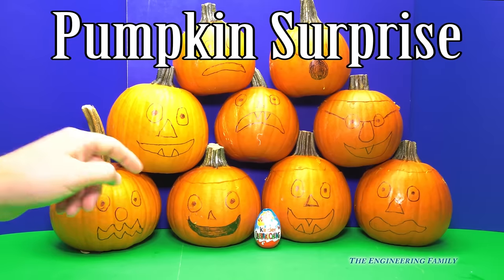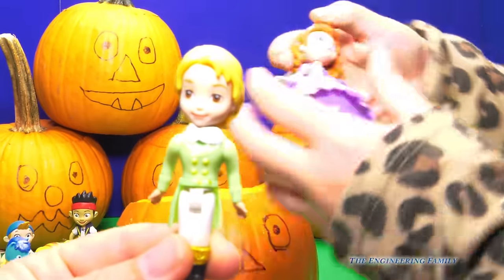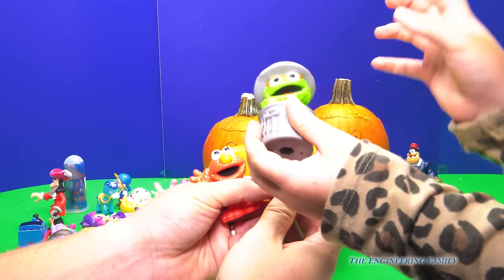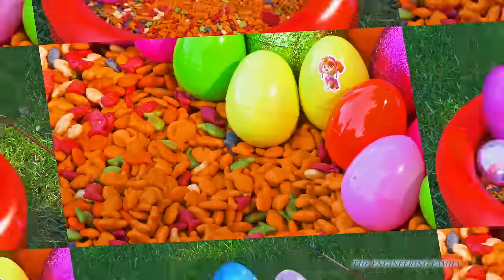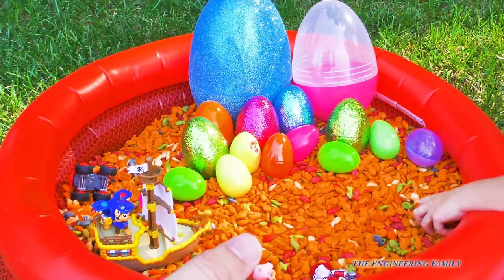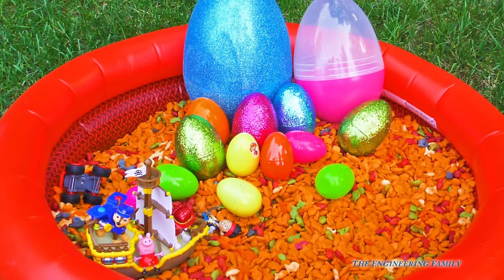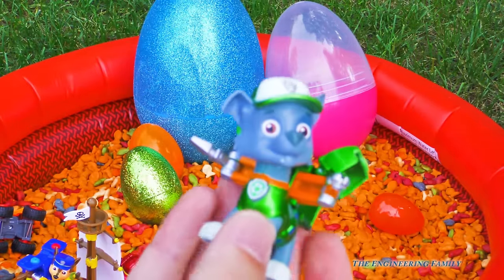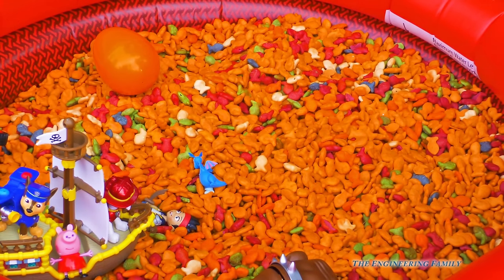Assistant Plays Halloween Pumpkin Surprise with Paw Patrol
We love Halloween and Spooky Surprise Videos! See all of our new videos We hope you enjoy this video!

In this TEF Kids YouTube compilation video hang out with Mr. Engineer and the Assistant in this Halloween Spooky Silly Surprise video!! They'll be a pool full of gold fish, pumpkins, glitter surprise eggs and all of your favorite friends including characters from Jake and the Neverland Pirates, Peppa Pig, Paw Patrol , Frankenstein, Scooby Doo, Doc McStuffins and more! What's your favorite surprise?

We are The Engineering Family, a family of educators working to show you how to make learning fun and engaging through entertaining videos that help teach children valuable wholesome play and the occasional STEM content. As always... TheEngineeringFamily only features 100% suitable family fun entertainment.
Please Note-

All characters shown in the thumbnail are represented in the video. At times, the toy or character has been painted or modified from the version that is commercially available. However, the toy that is shown in the thumbnail MATCHES what is shown in the video.

Also, in gaming videos, cut scenes from the game may have been screen-captured to create the thumbnail. This is not to imply that the video is animated, but to show *ACTUAL GAME FOOTAGE*